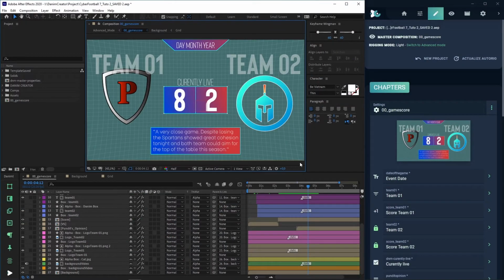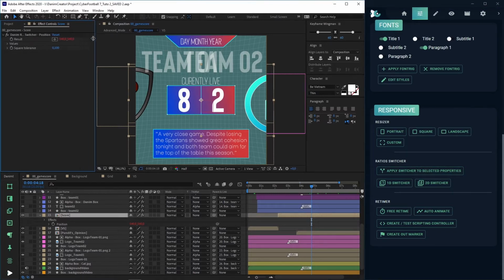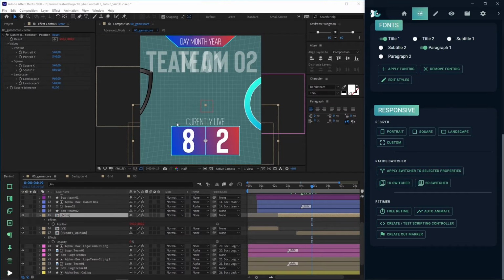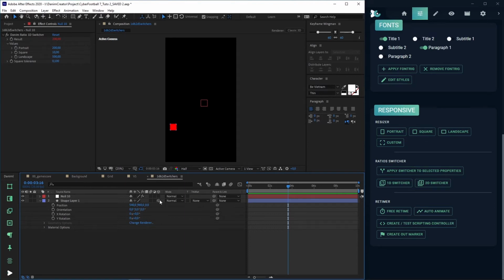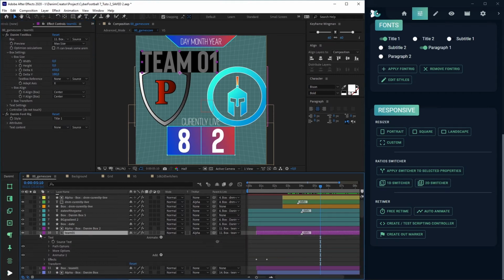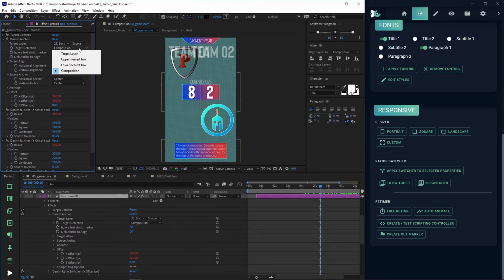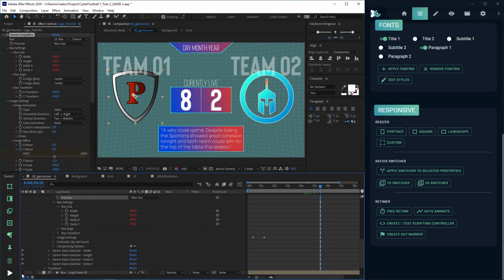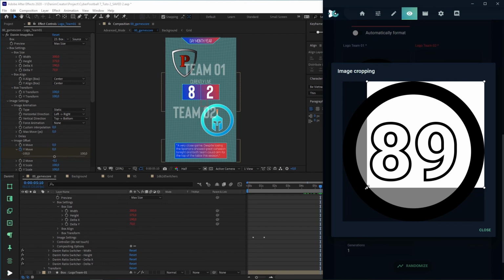#4 Danim Creator Tutorial: Responsive design and multi-ratio templates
When posting your videos to online platforms and social networks, it is often necessary to change their format. Danim Creator provides you with advanced features to create usable templates with varying ratios.

00:00 – Introduction
00:45 – Resizers
02:53 – Ratio switchers
16:40 – Dynamic image size
18:58 – Adding ratio switchers to the form